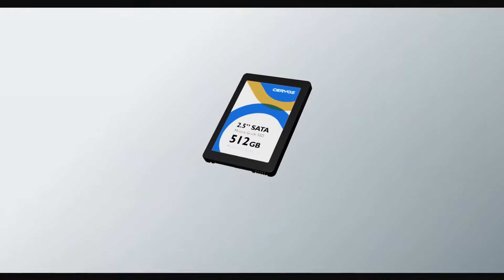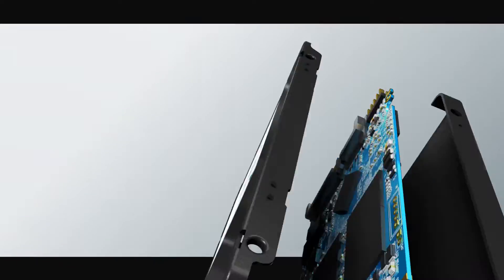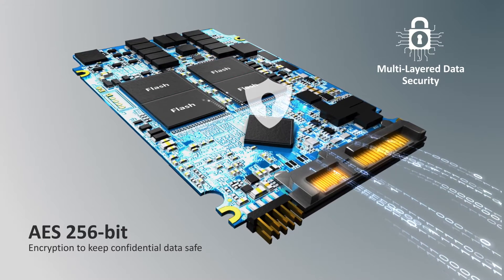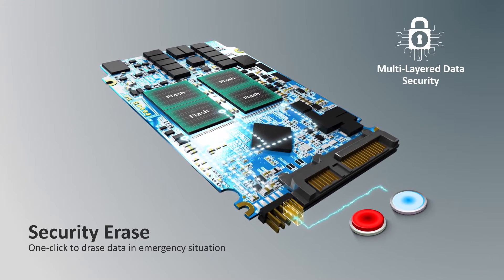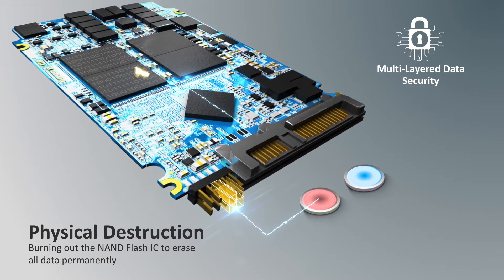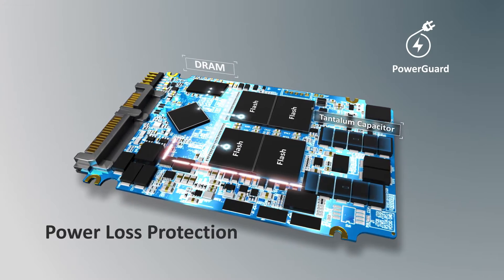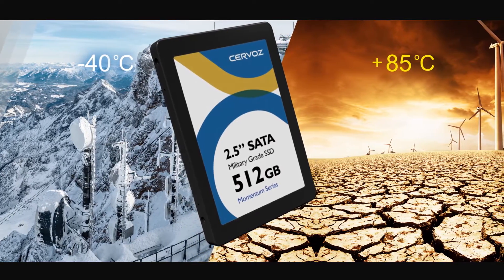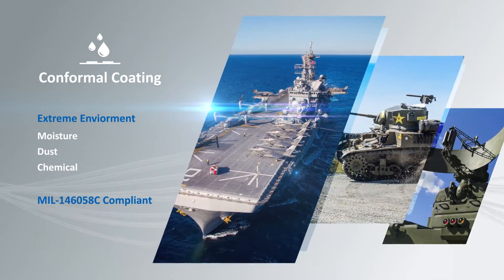Cervoz Rugged Military Grade SSD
Cervoz military-grade products are all tried-and-tested in compliance with the US MIL-STD-810G standards. They incorporate technologies such as power loss protection, wide temperature capacities, and data protection to ensure that they can meet the challenges they may experience in their service life.